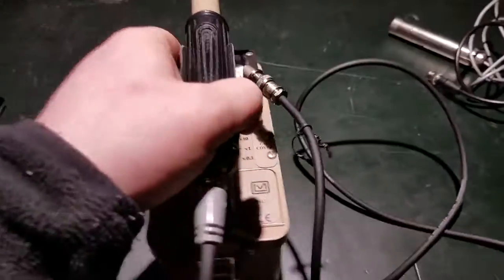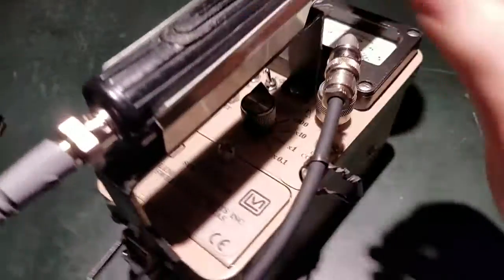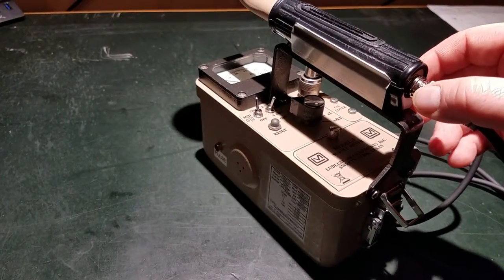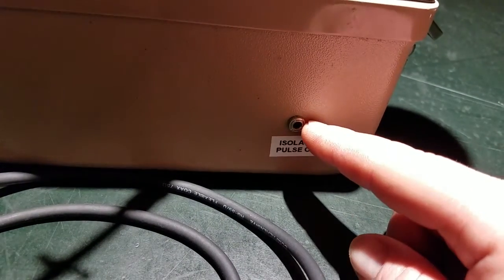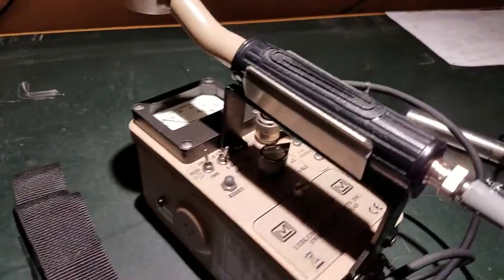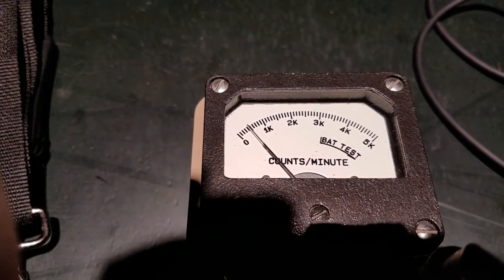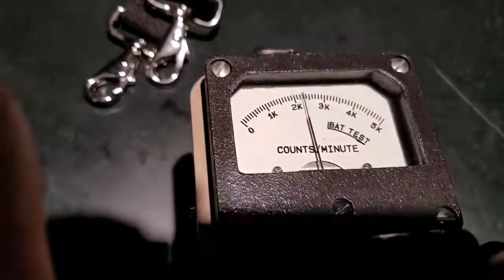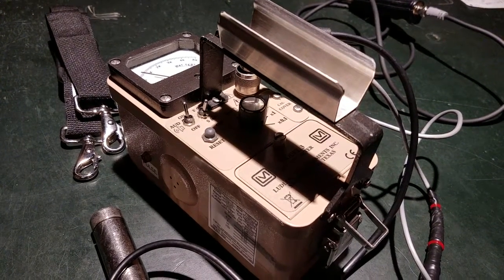Modified Ludlum Model 3 geiger counter demo and info.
Quick tour and demo of my modified Ludlum model 3 Geiger counter/ratemeter including information of modifications and demos with both my Ludlum 44-9 "pancake" probe and the modified cold-war era CDV-700 "pickle" probe.

As my friend Chris pointed out around 5:22 in the video I incorrectly state that most of the detected particles are alpha radiation this is most likely beta I'm detecting. Below is experiment data using the Ludlum M3 as a scaler with my laptop on the same plate with various paper shielding materials to demonstrate alpha blocking. That means we're probably mostly seeing beta particles since Uranium glassware is not known to be a significant emitter of gamma rays. It's also likely that in the last reading with the printer paper and stock note card I'm shielding some beta particles, too.
 - Background radiation, no sample: Avg CPM over 600 sec: 33.2
 - Sample, no shielding: Avg CPM over 600 sec: 1731.7
 - Printer paper sheet folded into 4 layers: Avg CPM over 600 sec: 1398.5
 - 2x thin stock note card: Avg CPM over 600 sec: 1271.8
 - 2x thin note cards folded in half + printer paper folded 4x: Avg CPM over 600 sec: 1045.6